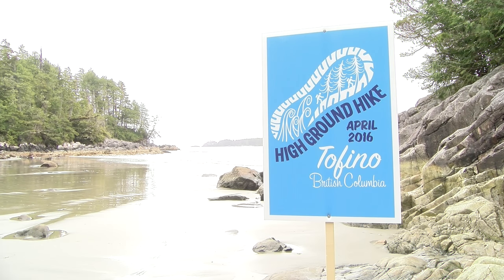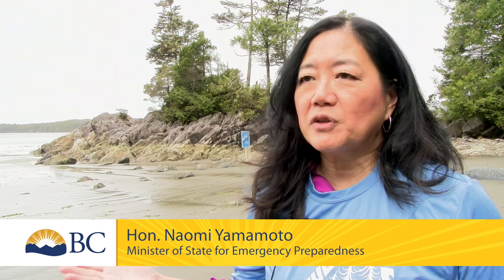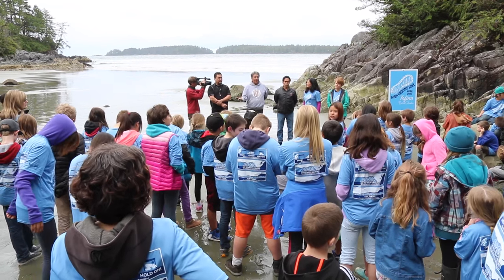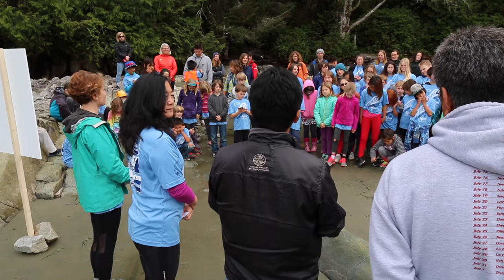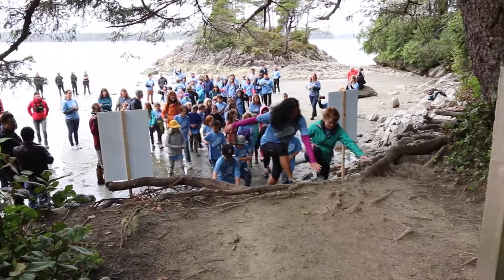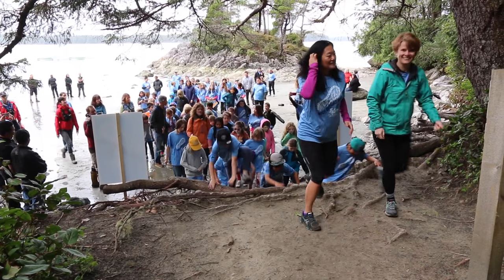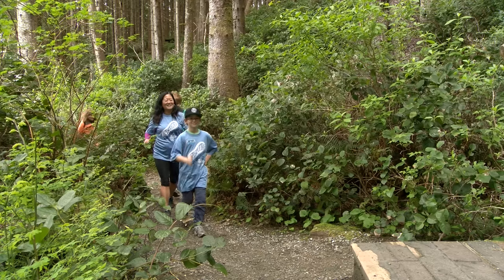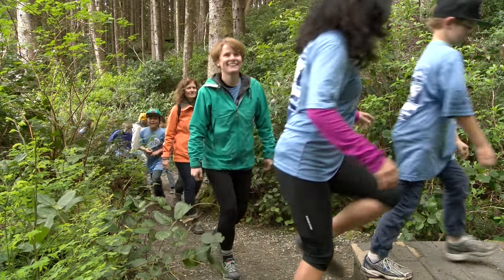Running for their lives: Tofino hikes to high ground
Children from Wickaninnish Elementary that participated in today’s inaugural High Ground Hike will come home from school better equipped to survive an earthquake thanks to a free emergency kit from Emergency Management BC as part of the events to mark Tsunami Preparedness Week.